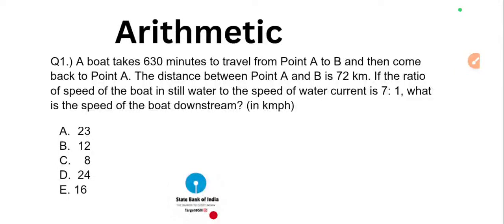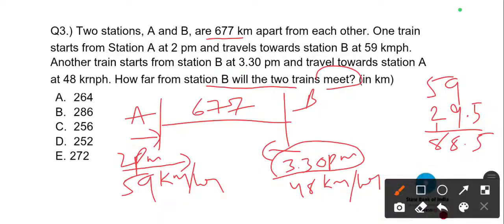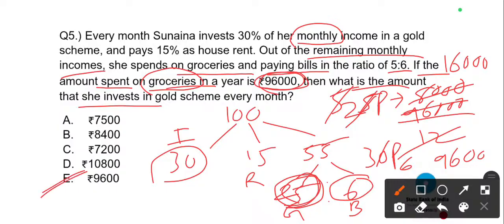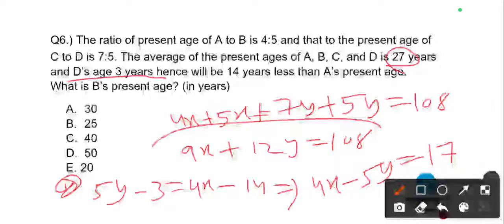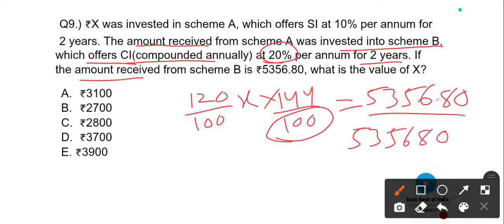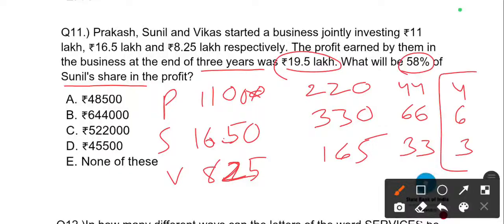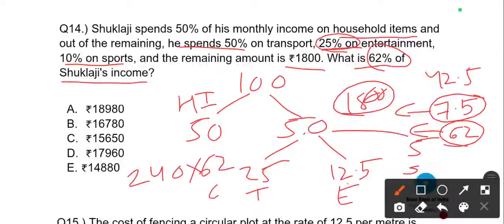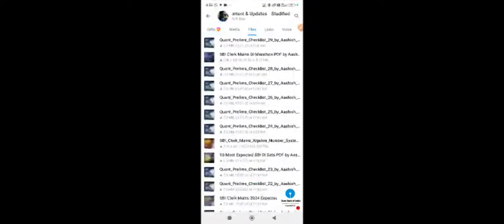(PART-2) STUDY WITH ME LIVE FOR BANK EXAMS📚 DATE: 31-07-2025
Daily Practice Questions For Bank Exams 2025
Daily Score Booster Series for Bank Exams 2025! 🔔
Boost your Quantitative Aptitude score with our daily practice questions designed specifically for upcoming Bank Exams in 2025. This video, part of our "Score Boosters of Quant" series, focuses on key concepts and problem-solving strategies crucial for success.
In my videos, you'll find:
Topics Covered (and more!):
 * Simplification
 * Quadratic Equations
 * Number Series
 * Data Interpretation